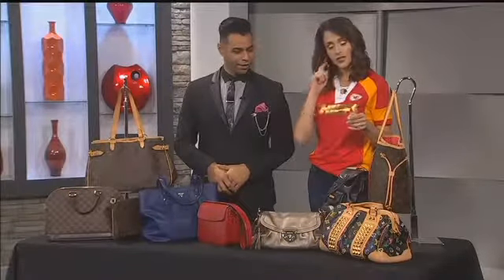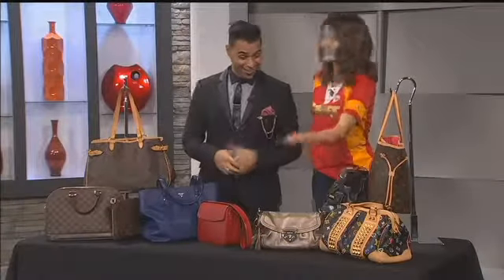Vintage Handbags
When it comes to investing in vintage handbags, considering the right style, the right size, the right shape, and of course the right price should all be taken into consideration! Check out some of these great tips when shopping vintage handbags...